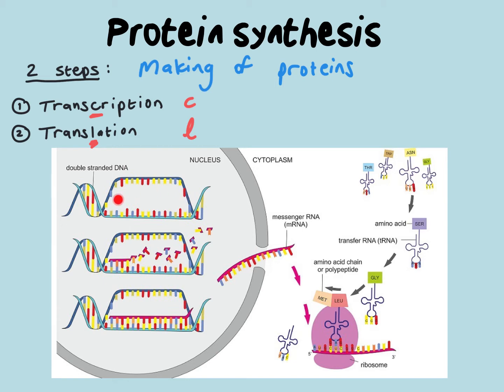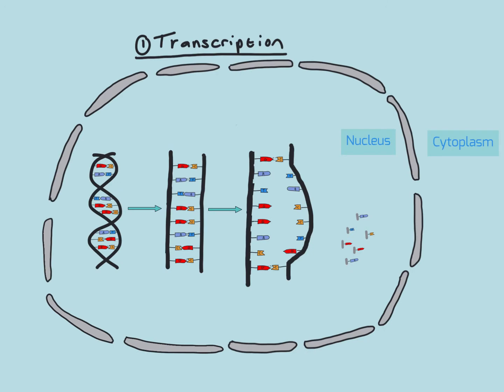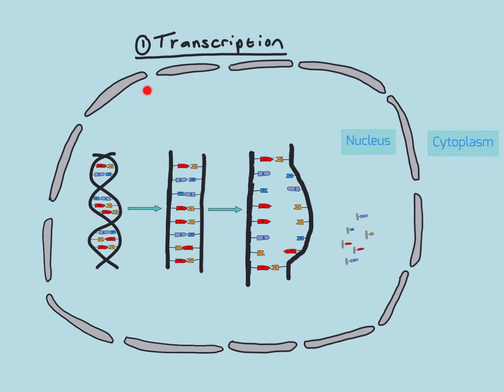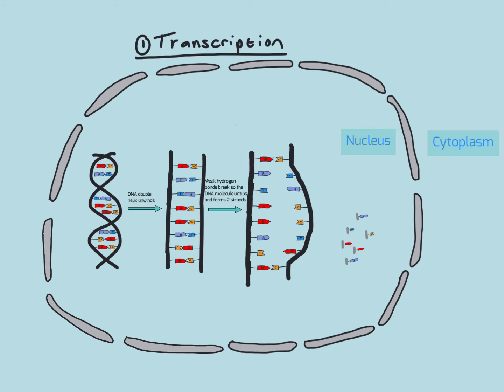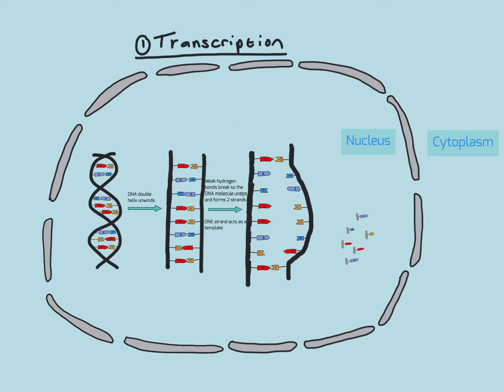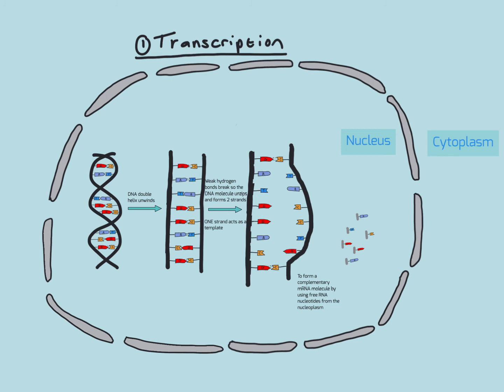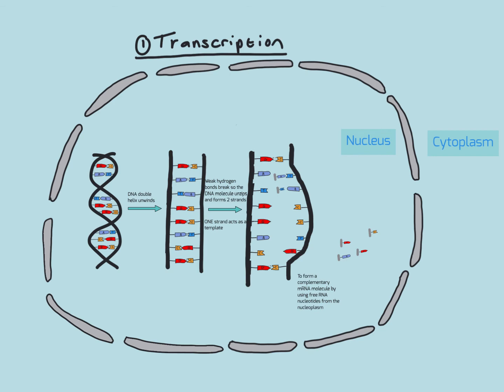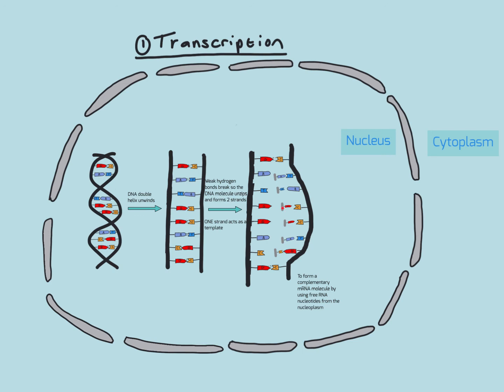Protein Synthesis: Transcription